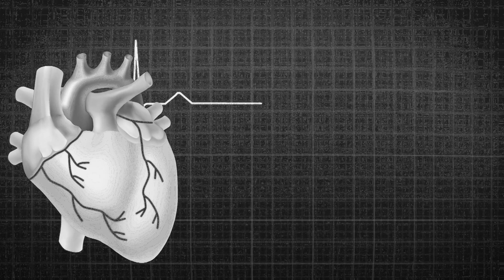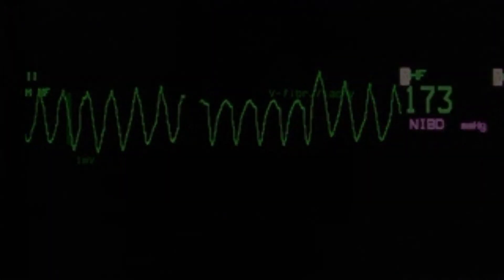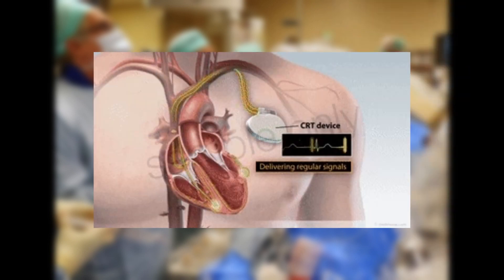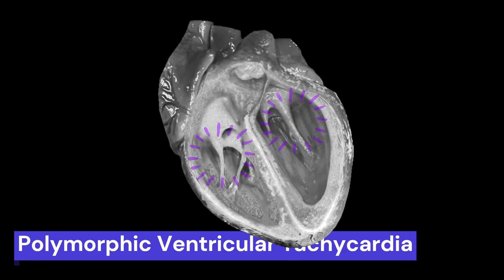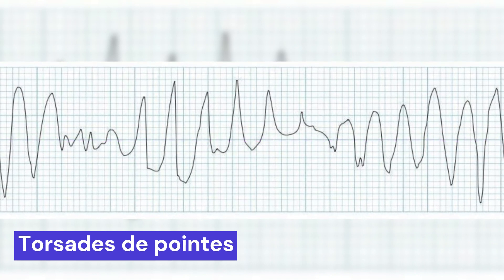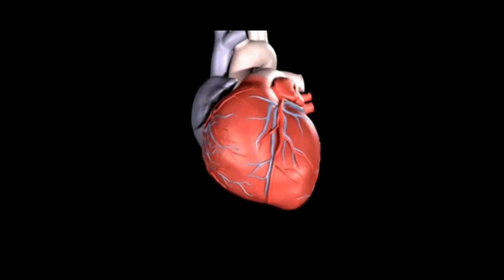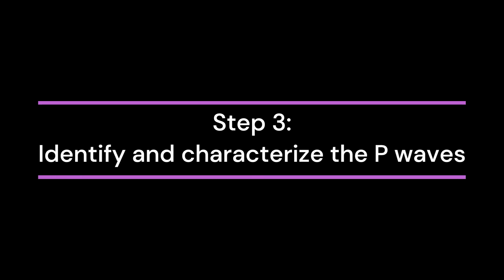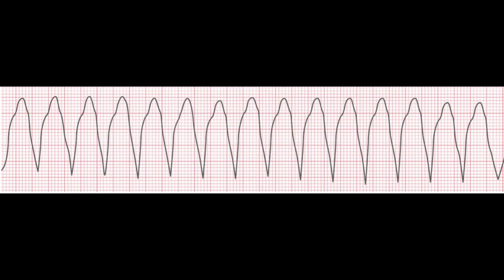EKG Rhythm Analysis: Ventricular Tachycardia (VTach)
KardiaMobile 6-Lead Personal EKG Monitor

EMAY Portable ECG Monitor

Ventricular tachycardia is a type of abnormal heart rhythm, or arrhythmia, that originates in the lower chambers of the heart, known as the ventricles. VT can be a serious medical condition, as it can lead to decreased blood flow to the body's organs and tissues. Symptoms of VT may include palpitations, dizziness, lightheadedness, chest discomfort or pain, shortness of breath, and fainting. In some cases, VT can cause cardiac arrest, which is a medical emergency.
VT can occur in people with pre-existing heart disease, such as coronary artery disease, cardiomyopathy, or heart failure. It can also occur in people without any known heart problems. Certain medications, electrolyte imbalances, and other factors can increase the risk of developing VT.
Treatment for VT may include medications to slow the heart rate and stabilize the heart rhythm, as well as procedures such as cardioversion, where an electric shock is used to restore a normal heart rhythm. In some cases, an implantable cardioverter-defibrillator may be necessary to prevent sudden cardiac arrest.

There are several different types of ventricular tachycardia, which can be broadly classified based on their duration, regularity, and underlying cause. Here are the most common types:

 1. Monomorphic VT: This is the most common type of VT, accounting for about 80% of cases. In monomorphic VT, the ventricular rhythm is regular and originates from a single location in the heart. The QRS complexes on an ECG are wide and usually have a similar appearance.
 2. Polymorphic VT: The rhythm is irregular and may shift in amplitude and morphology due to different focal origins. Polymorphic VT can be caused by electrolyte imbalances, medications, or genetic factors. There is a type of polymorphic VT, known as "torsades de pointes" and is characterized by a twisting pattern of the QRS complexes on an ECG.

Let us analyze ventricular tachycardia using the 5 steps of ekg rhythm analysis.

Step 1: Assess the regularity of the rhythm. Ventricular tachycardia can be regular or irregular. In some cases, the electrical impulses that cause the heart to beat too quickly originate from a single location in the ventricles, leading to a regular ventricular tachycardia. In other cases, the electrical impulses may originate from multiple locations, causing the rhythm to be irregular.

Step 2: Calculate the heart rate. The rate of VT can vary, but it is usually between 100 to 250 beats per minute. In this example, we count the number of QRS complexes, or rather the QS waves, in this six second section, then multiply that by ten, and we get 140 beats per minute.

Step 3: Identify and characterize the P waves. Another feature of VT on an EKG is the absence of P waves, which are the electrical activity that represents atrial depolarization. In VT, the atria and ventricles are not beating in sync, so the P waves may be absent, hidden in the QRS complexes or completely dissociated from them.

Step 4: Measure the PR Interval. Since the P waves are absent or not seen, the PR interval cannot be measured.

Step 5: Measure the QRS complex. In VT, the QRS complex is wide and bizarre, typically greater than 0.12 seconds, and it has a consistent morphology. The wide QRS complex is due to the abnormal ventricular activation sequence that occurs during VT. This is because the electrical impulses that are supposed to travel through the normal electrical pathways of the heart are blocked or delayed, causing the ventricles to contract abnormally.

In summary, VT is a serious arrhythmia that can be diagnosed through EKG analysis. On an EKG, VT appears as a wide and bizarre QRS complex, the absence of P waves, and a rate between 100 to 250 beats per minute. If you suspect that you or someone you know may be experiencing VT, seek medical attention immediately.